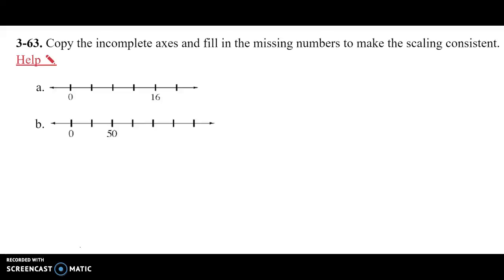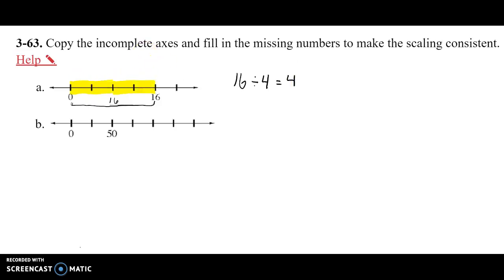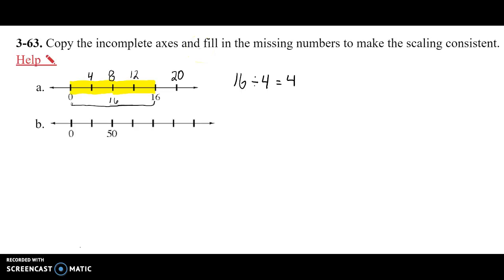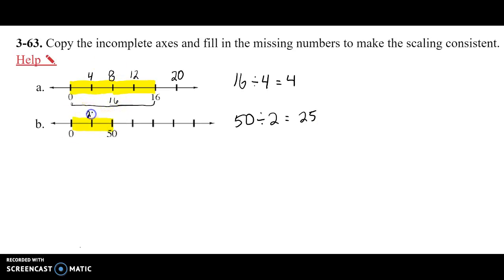Scaling Axes (3-63)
Finding missing numbers on a numberline by using fractional thinking.